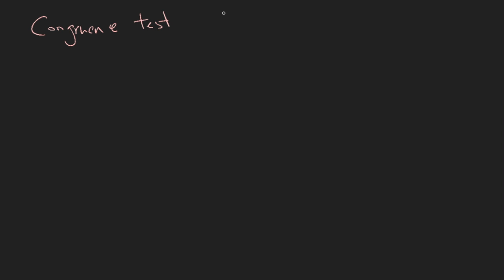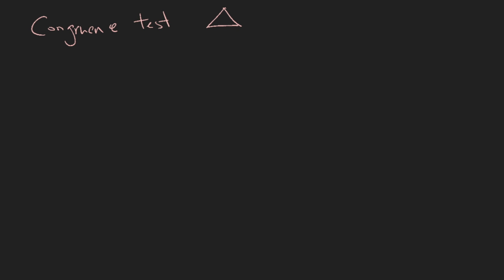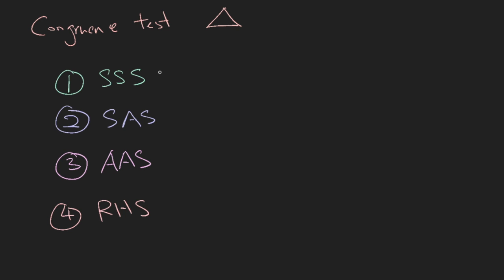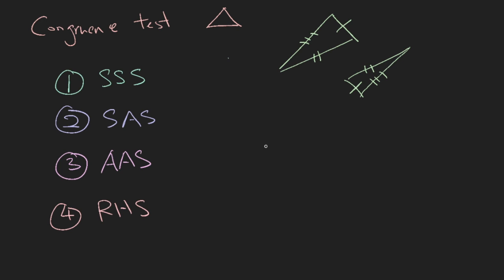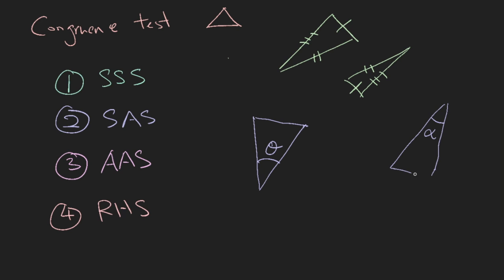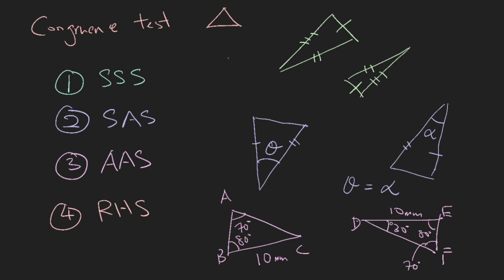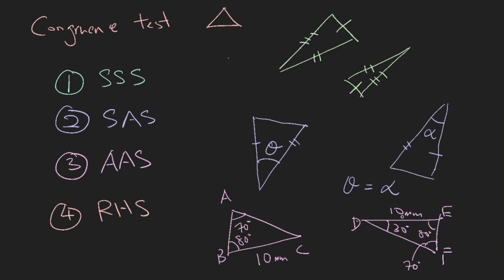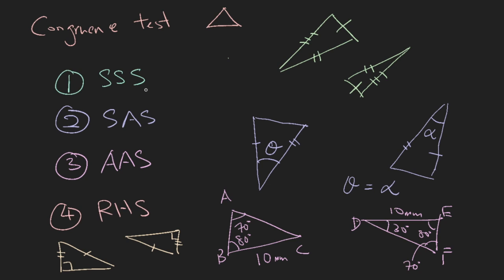Singapore Sec 3 E-Math: Topic 9.1 - Congruence Tests - ManyTutors Academy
Topic 9.1. Congruence and Similar Tests - Congruence Tests

How do we know if 2 triangles are exactly the same if they are oriented differently or if they are a part of larger shapes?

Use these sets of 3 letters to remember!

1) SSS
2) SAS
3) AAS
4) RHS

S = sides same
A = angles same
R = right angle
H = hypotenuse